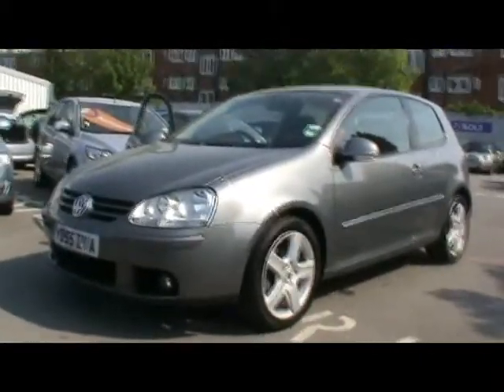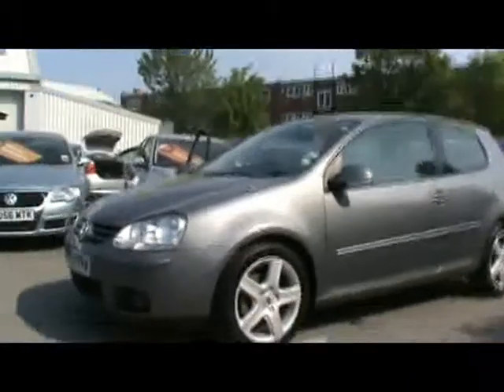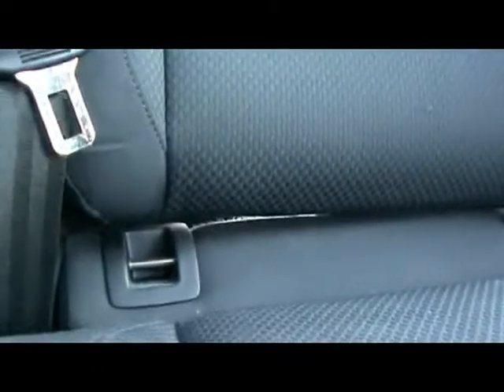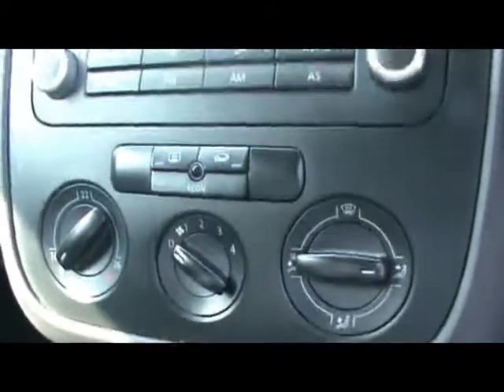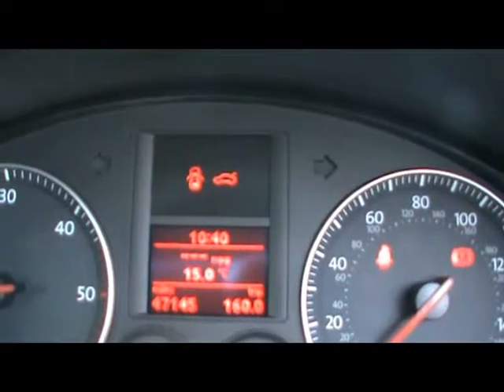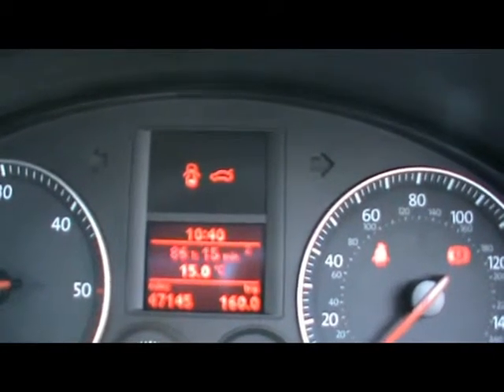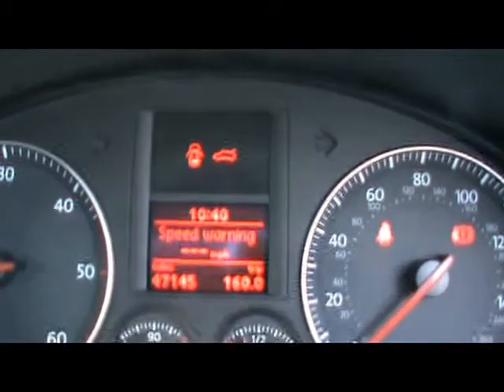2005 VW Golf GT TDI 2.0 140PS 3d Hatchback 10010